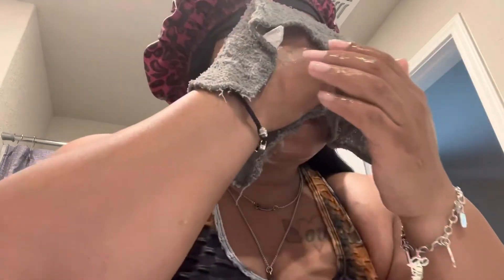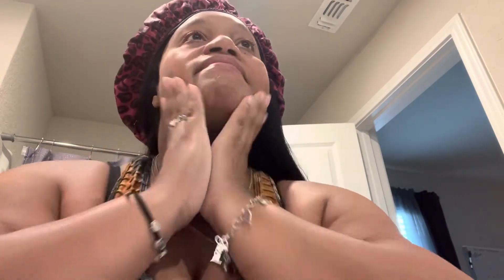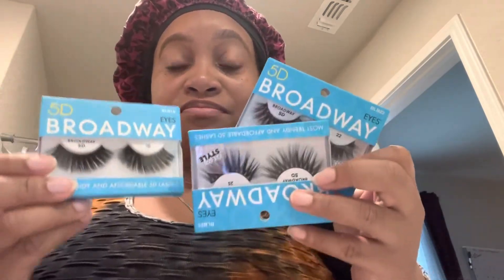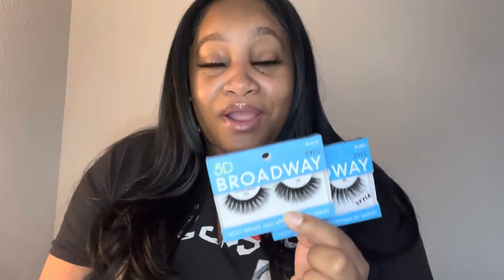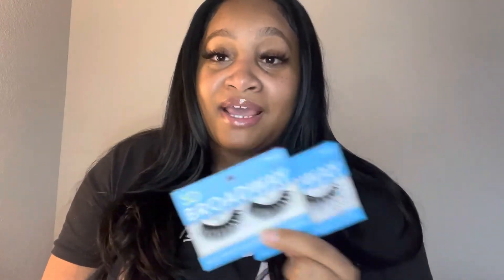Affordable Lashes Tutorial!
Products Used:
   ✨ Kiss Broadway 5D Lashes ✨
      ✨ 30 Seconds Glue ✨